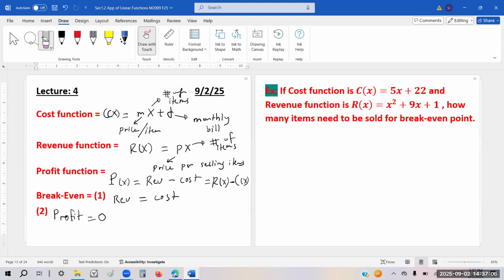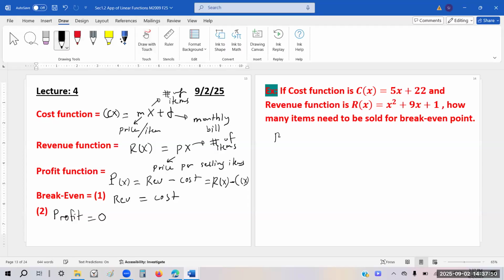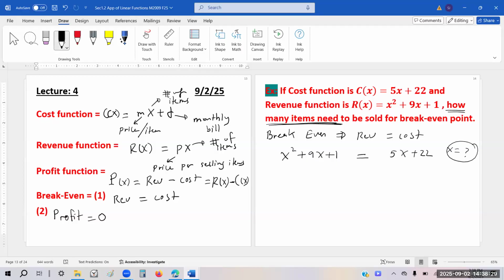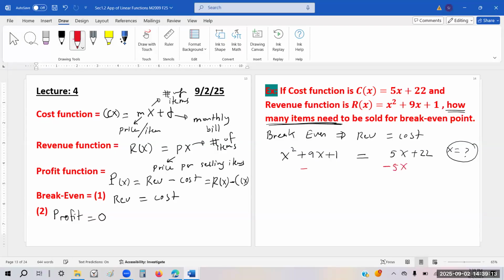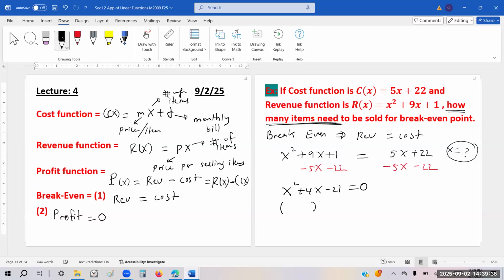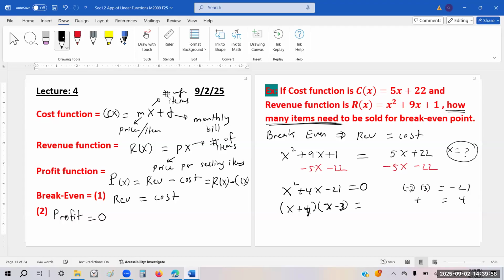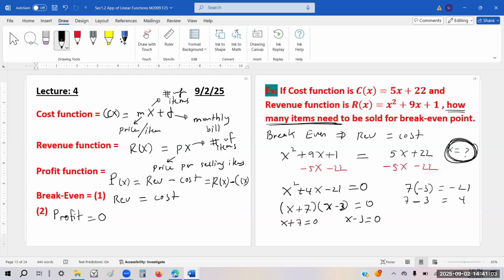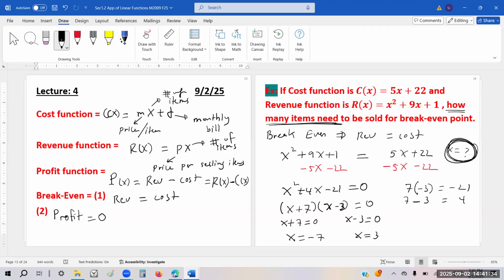Cost and Revenue functions given, how many items need to be sold for break-even?